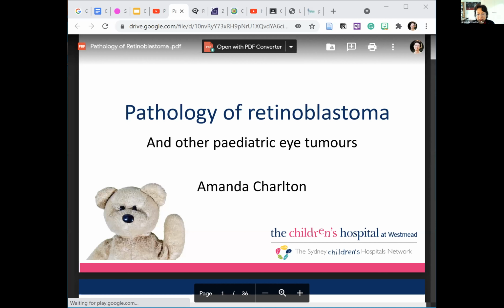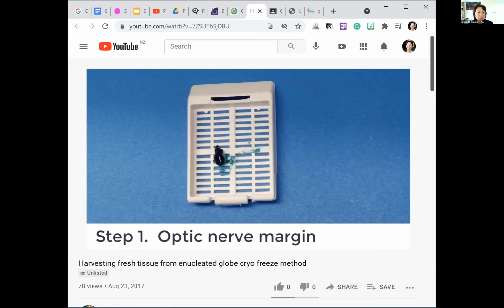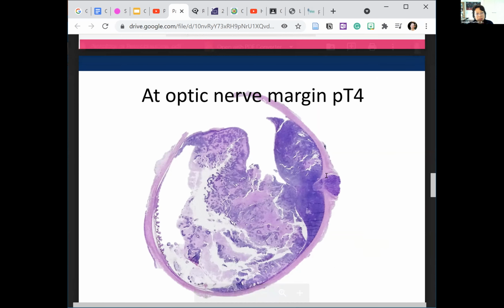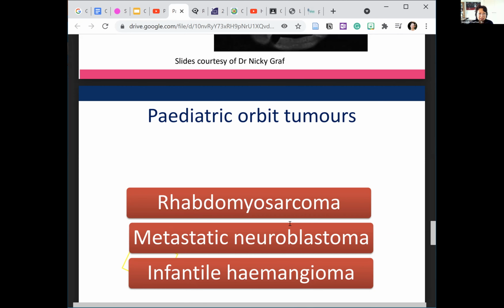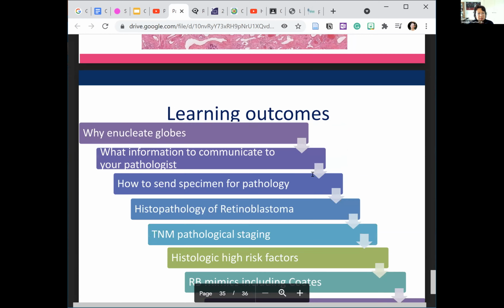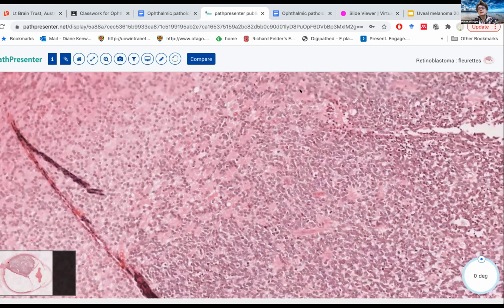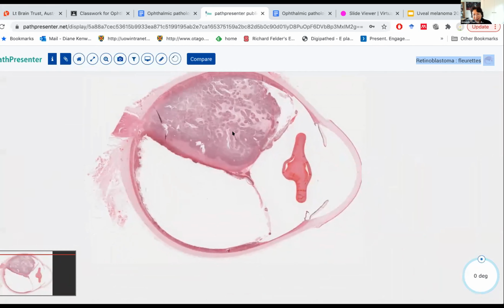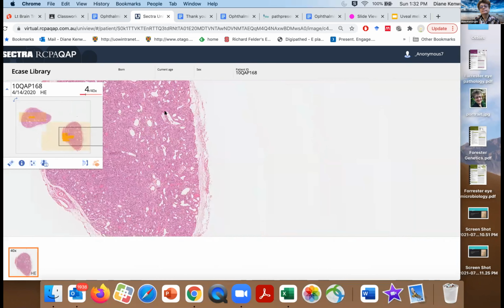25th July RB